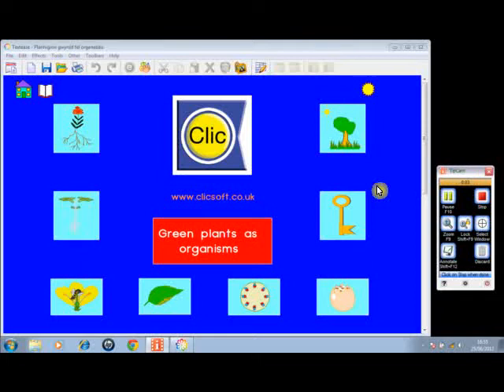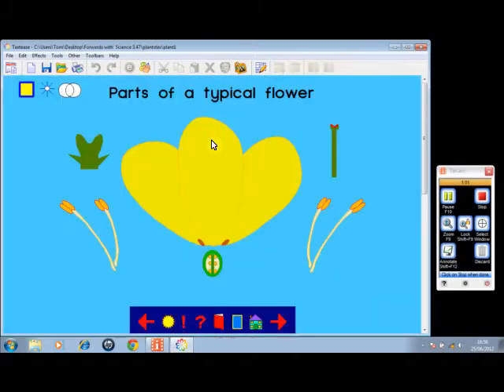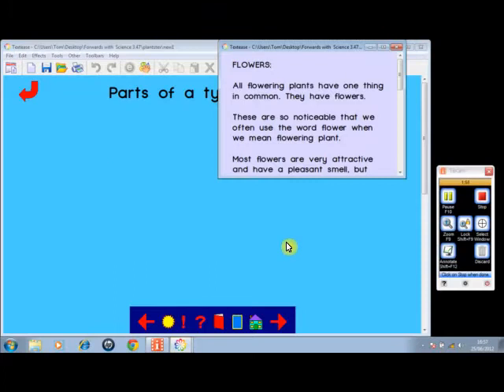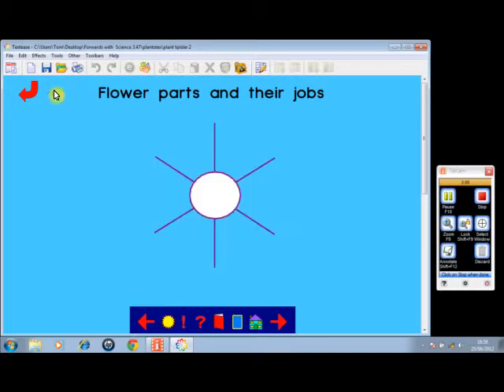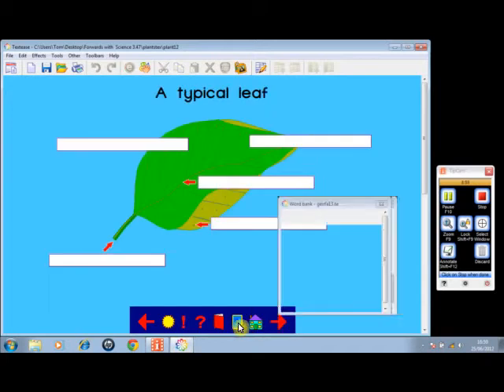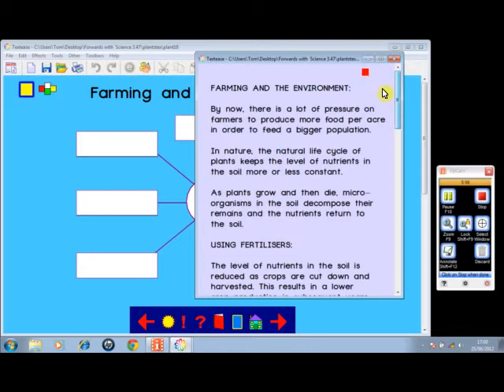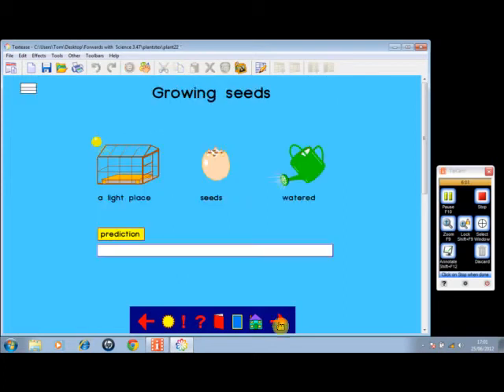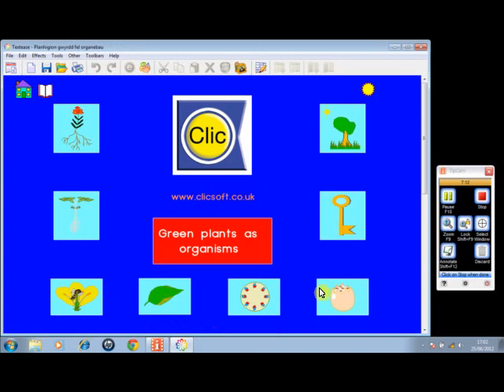Green plants as organisms